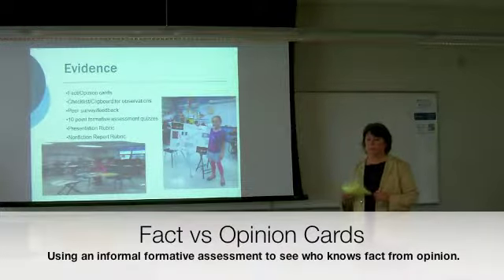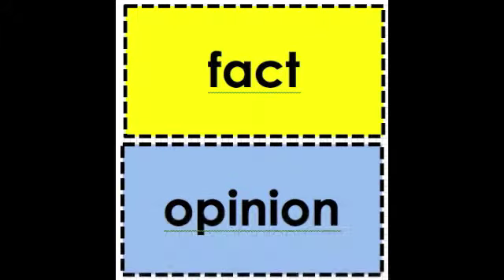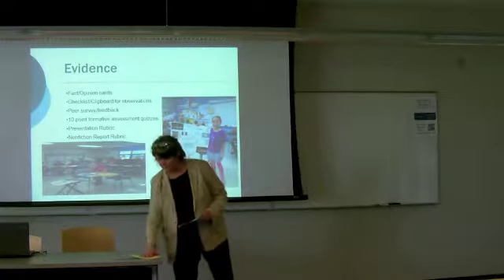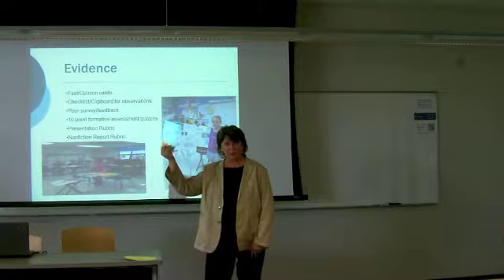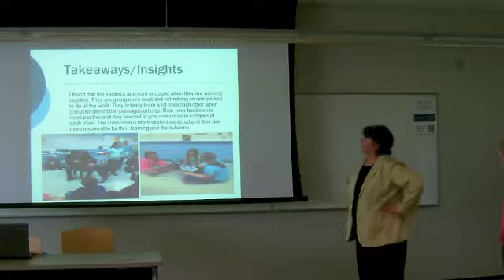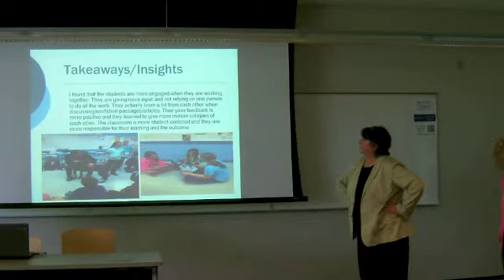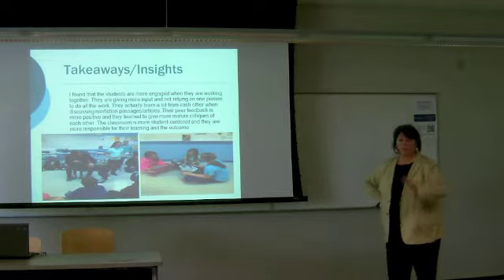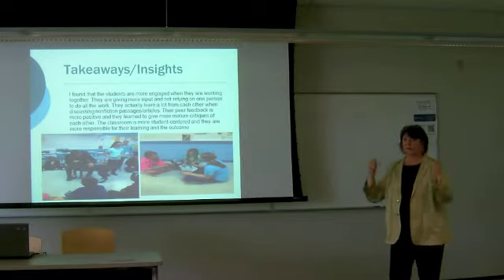Teacher Reflections Regarding Fact vs Opinion Cards Used as Informal Formative Assessment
This middle school teacher reflects on her use of fact and opinion cards as an informal formative assessment. To see more about the formative assessment discussed in this video go to Gathering Evidence and Providing Effective Feedback in Research Projects

The strategy or tool discussed in this video clip is part of the Formative Assessment Methods and Strategies collection which was developed during the Formative Assessment in Middle School project. The project was a collaboration between the Ohio Department of Education and the Ohio Resource Center and was made possible by Race to the Top funding. The individual strategies in the collection were used in the classroom, submitted in writing, and presented in person at the last FAMS professional development session by middle school mathematics and language arts teachers from across Ohio.